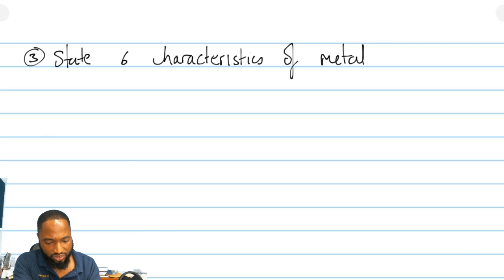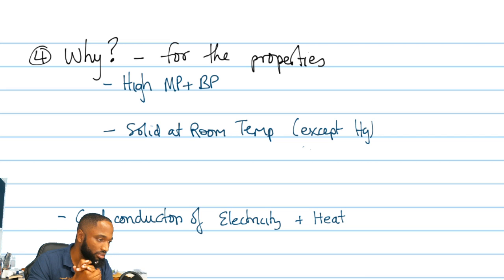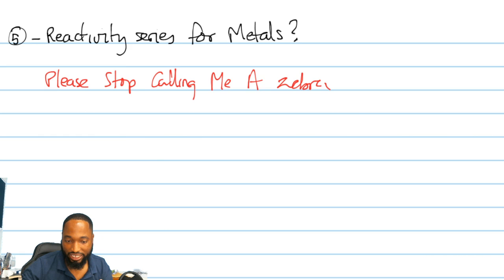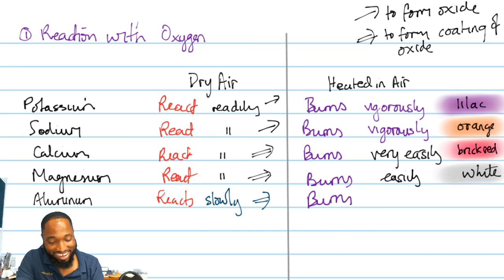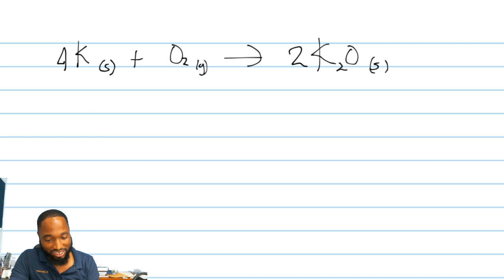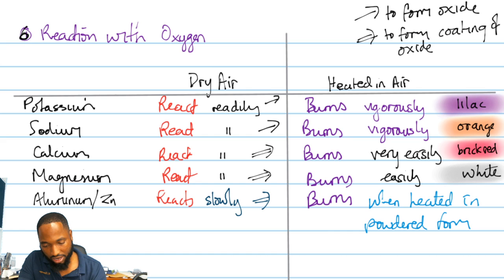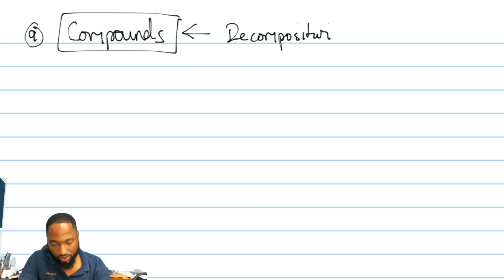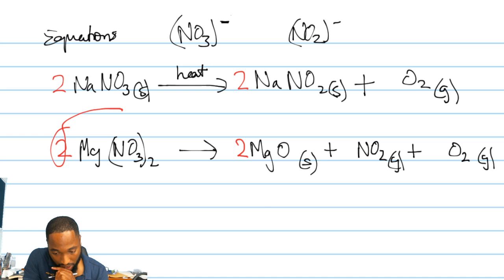CSEC | Inorganic Chemistry | METALS | Study with me